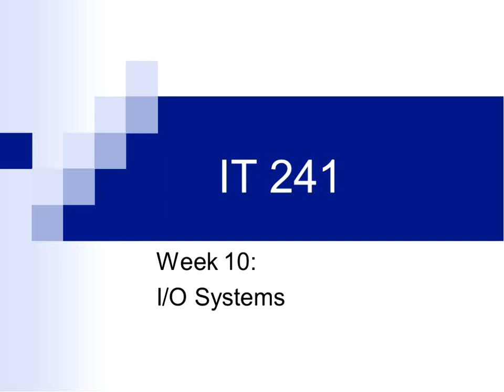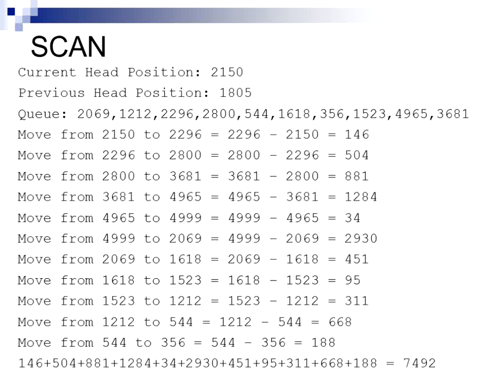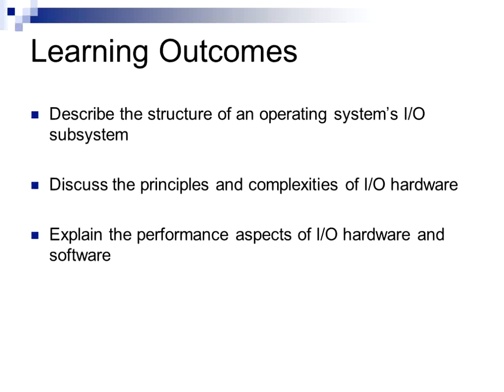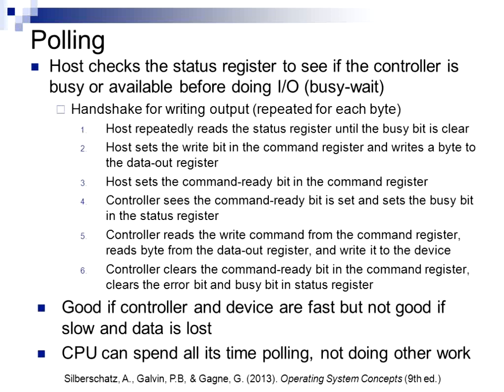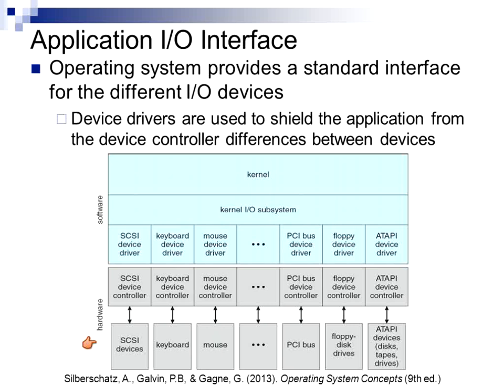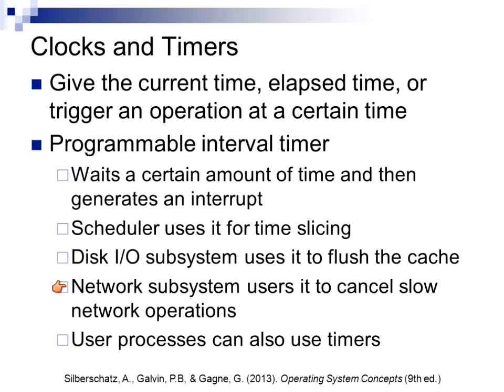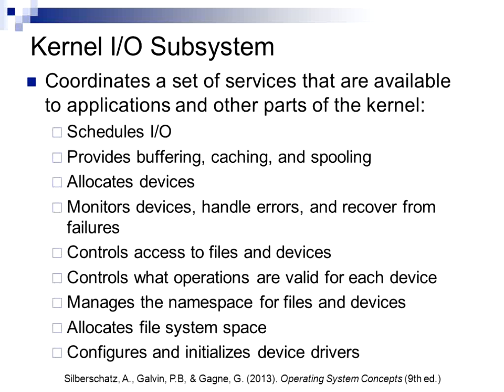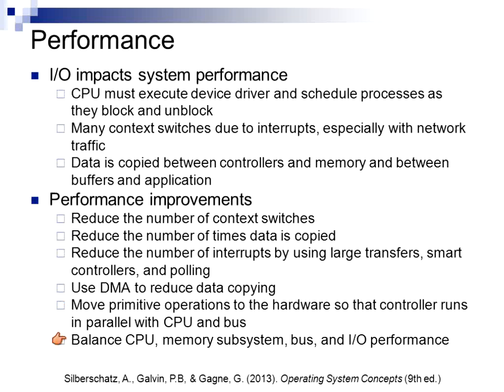IT 241 : Female Virtual Class 10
Recording : Saudi Electronic University Bb
Instructor : Jennifer Bigus
Date : Wednesday, April 9, 2014